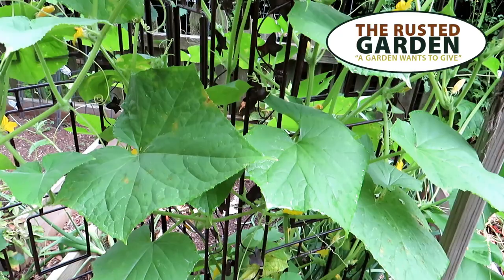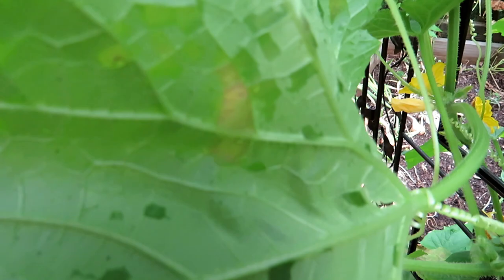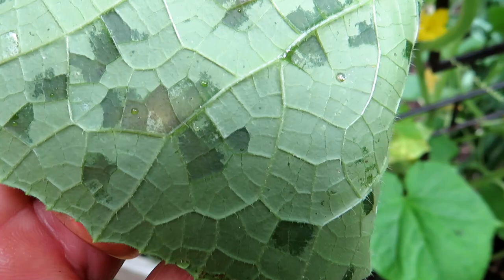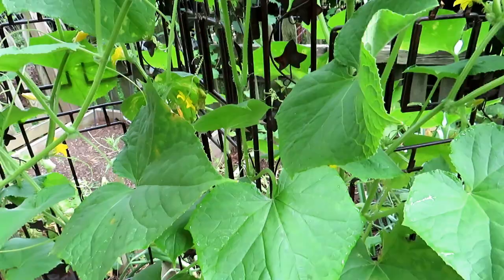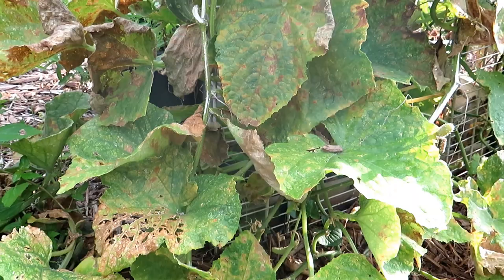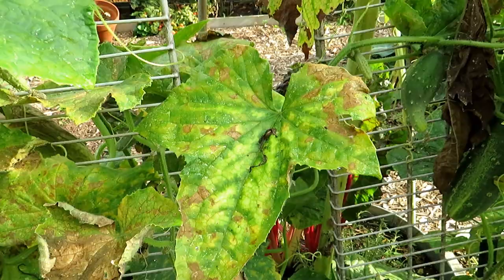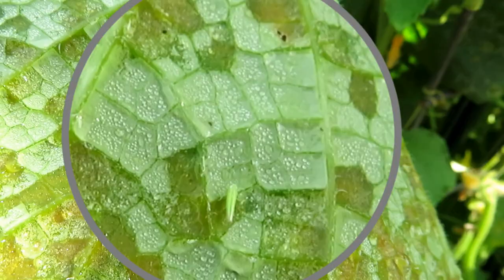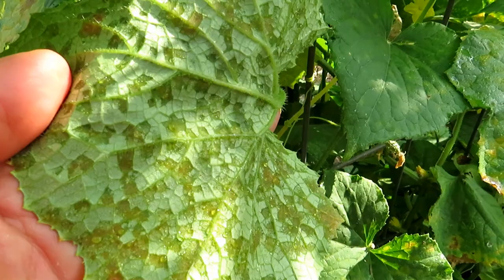Cucumber Leaf Fungus, Insect Damage and Cause: Treating Leaf Hoppers with Peppermint Oil Spray!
This cucumber leaf damage pattern is cause by the leaf hopper.  I identify the leaf hopper and discuss treatment using peppermint oil spray. It is very important to know what is causing damage to your plants so you can effectively treat you plants. Cucumber fungal diseases are treated differently than cucumber pest problems.

Cucumber Leaf Damage Identification: How to Identify Pests, & Manage Leaf Hoppers with Peppermint Oil Spray (Recipe)